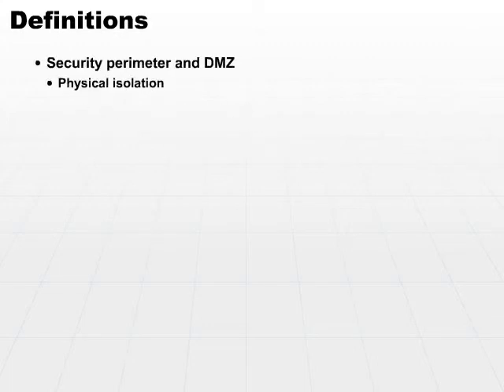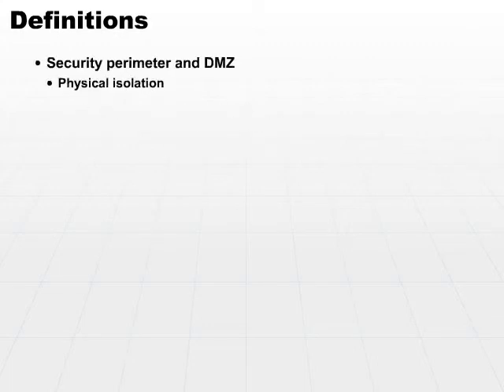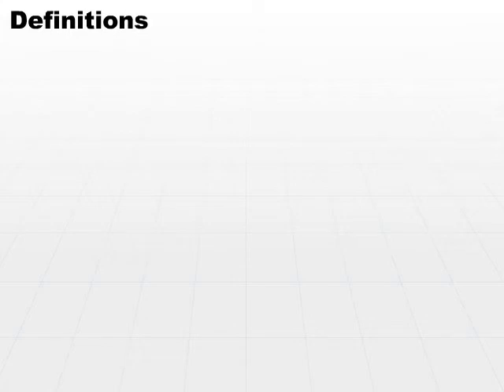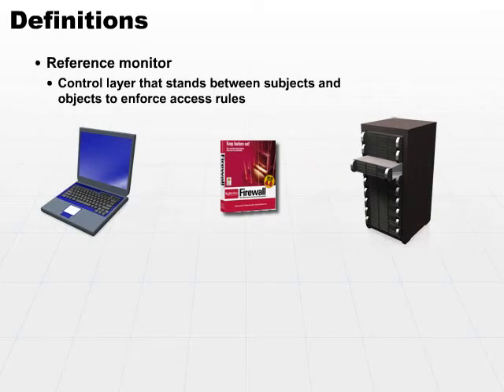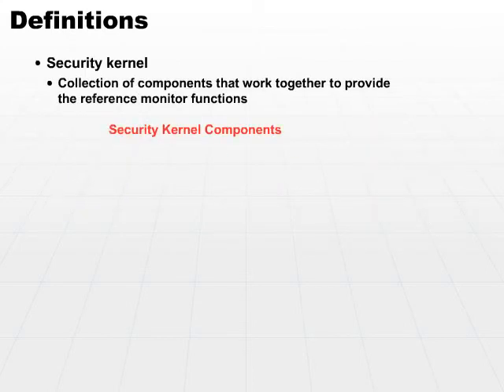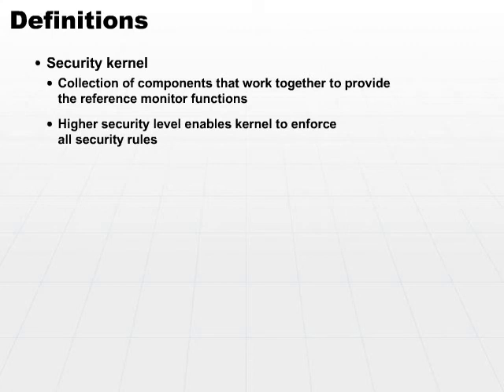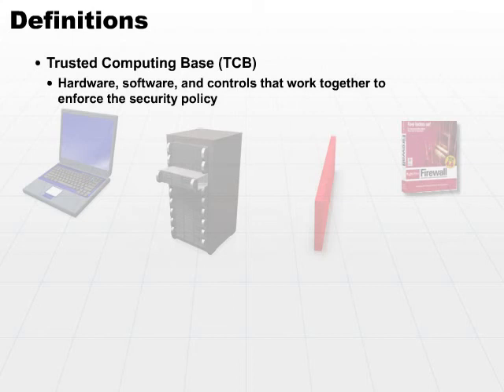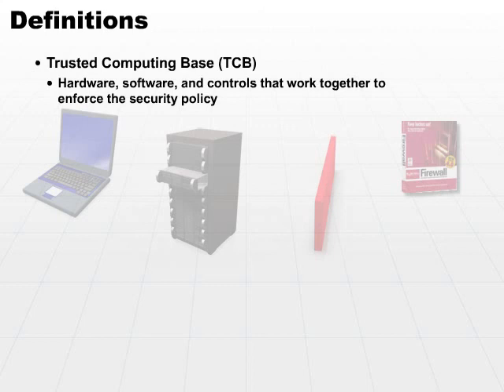10 Definitions Part1